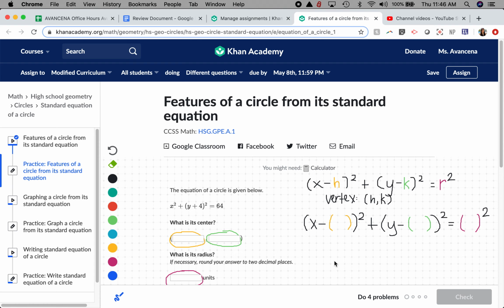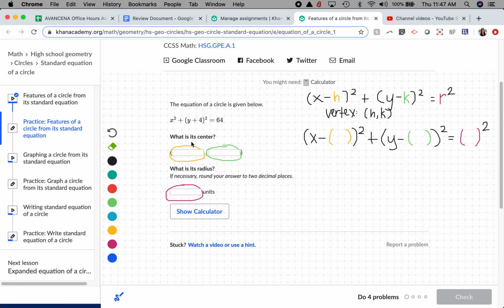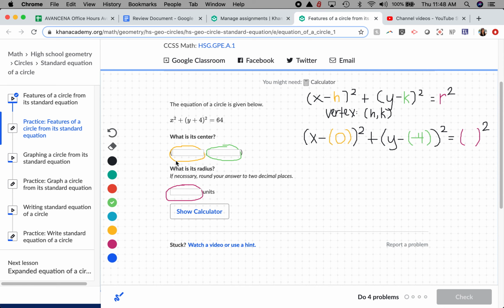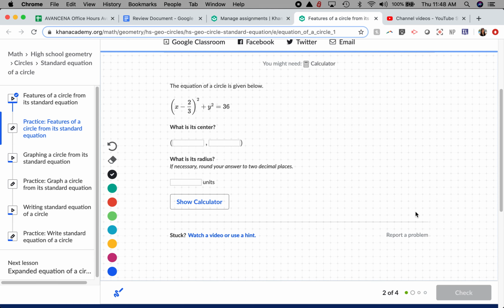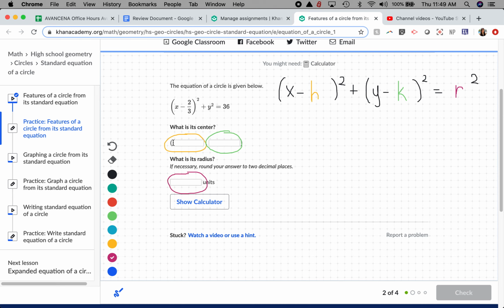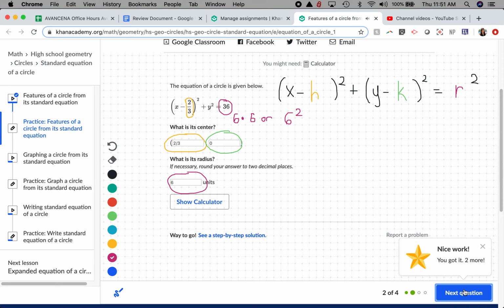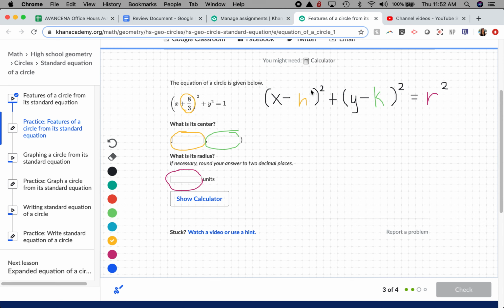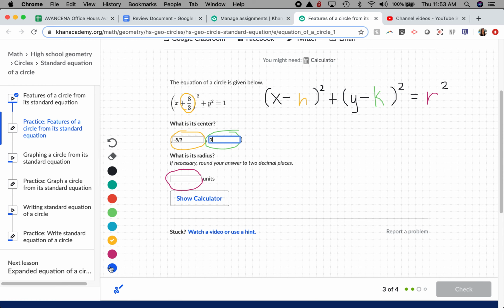Features of a Circle from its Standard Equation